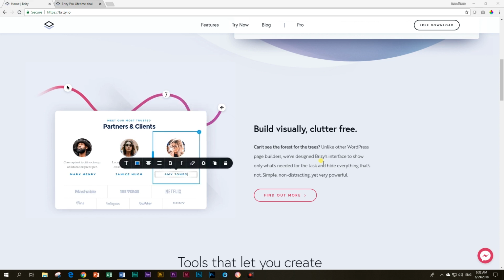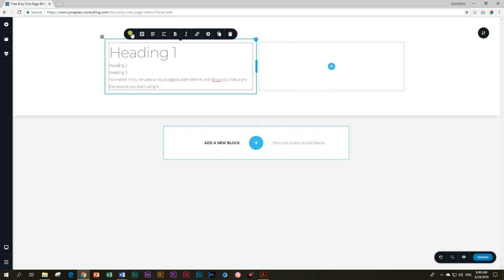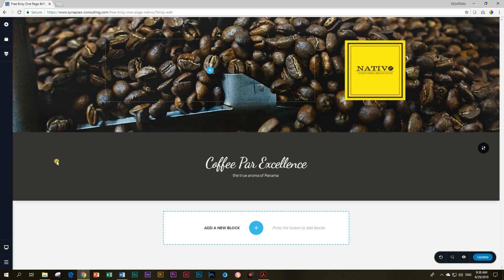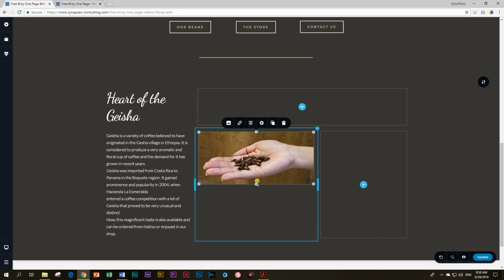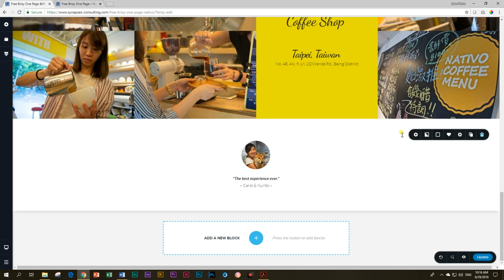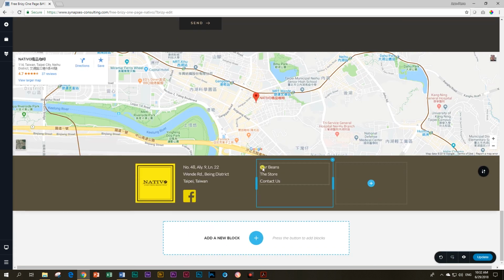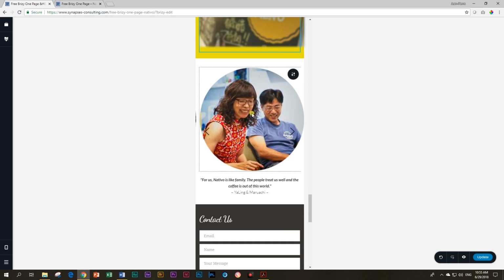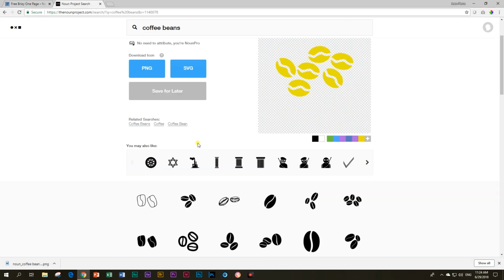Test Drive Brizy | Building a One-Page Website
📢 All new videos on Brizy are posted at Websites 4 Beginners YouTube Channel. See you there!

ARCHIVED 2018 - New Videos Available on the Channel

v 1.0.18

After much deliberation, I decided to build a full one-page website with Brizy. This is not a tutorial per se, but rather a test drive of what Brizy can do, discovering whether it falls short as a free page builder at the moment, and can it compete with the big boys?

I did not expect it to perform well, but my final thoughts are that if you go for basic, then yes, even with the current free version you can pull off websites with a good theme.

I did not use a theme here, as I was just trying to see what the page builder itself could do.

Follow the time stamps below to avoid the rambling:
INTRO:
00:00 Intro & Opinion
09:02 Choosing a One-Page Website
13:08 Styling Decision & Caution

BUILDING THE PAGE:
25:30 Let's Begin! Building a One-Page
53:31 Testimonial Slider
59:04 Contact Form
1:01:00 Map
1:04:53 Custom Footer
1:08:12 Anchor/Linking Sections
1:12:28 Animation?
1:14:10 Custom "Menu"
1:19:38 Mobile/Tablet Responsiveness
1:26:50 Final Thoughts
1:34:36 Custom Icons | The Noun Project